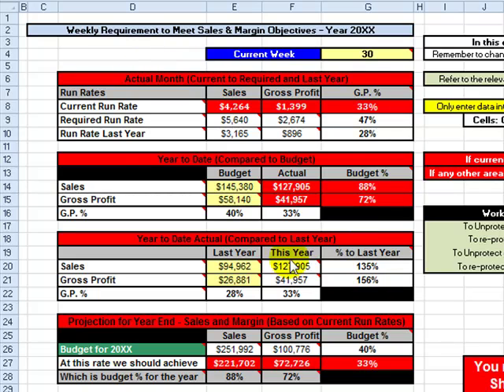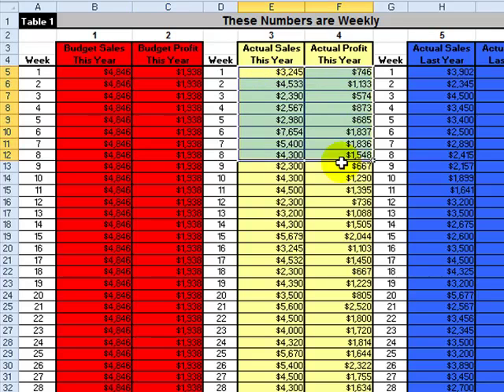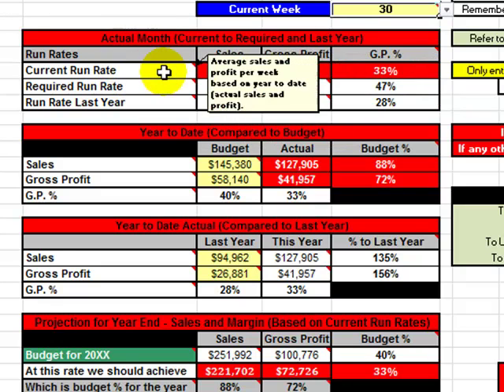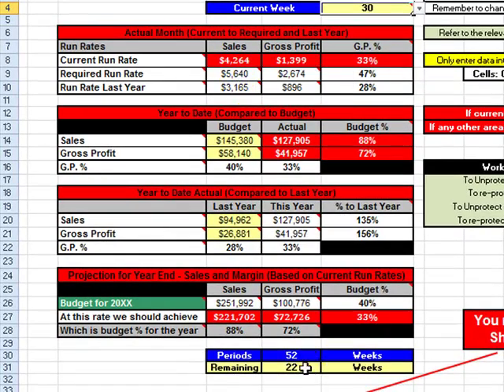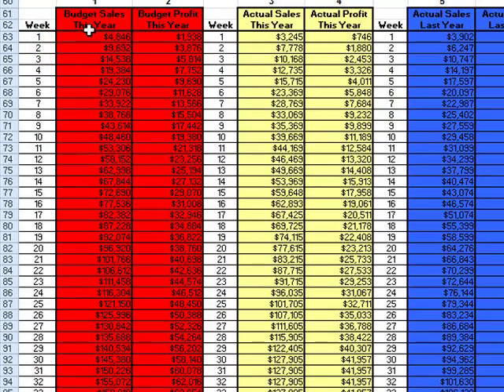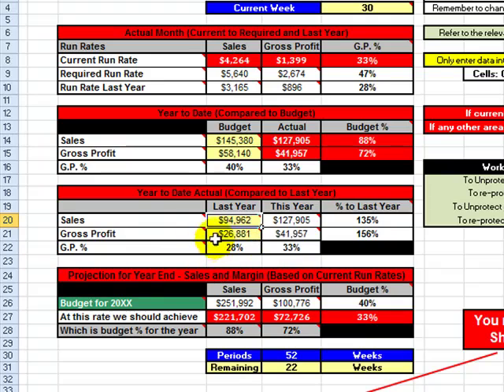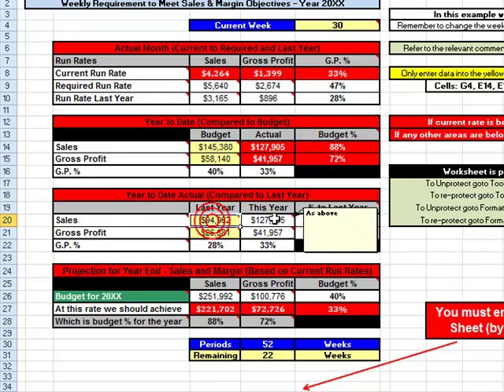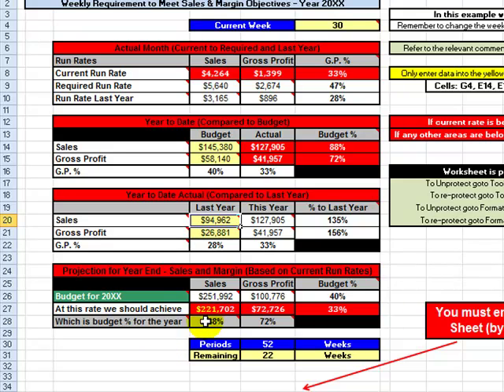Sales Run Rates (Short Version)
Run rates are a great way to keep your finger on the pulse of your sales and margins.

Run rates track your sales and margins by week, month or any period you choose to track and indicate the variances and the catch-up values for each period. Also, this is a great sales tracking tool if you have a team of salespeople and you want to closely review and monitor their performance.

This tool will allow you to keep on top of these critical areas of your business providing a snapshot view.

Sales run rates are a quick and easy way to evaluate and analyze your sales and margin trends.

This is a fantastic tool for discussion and review at weekly sales meetings!